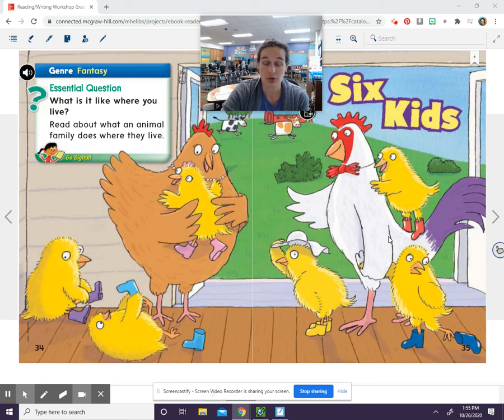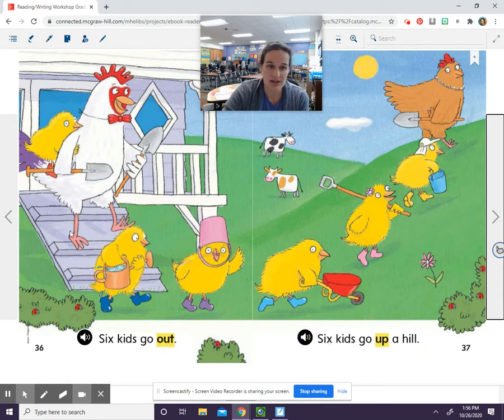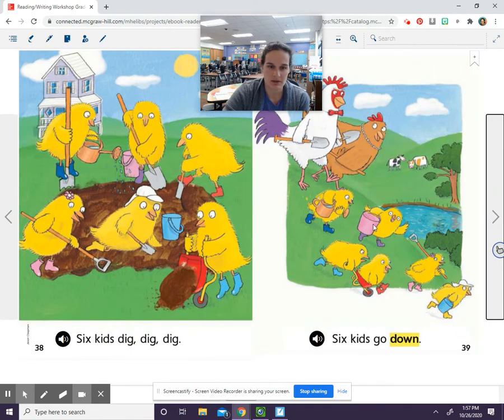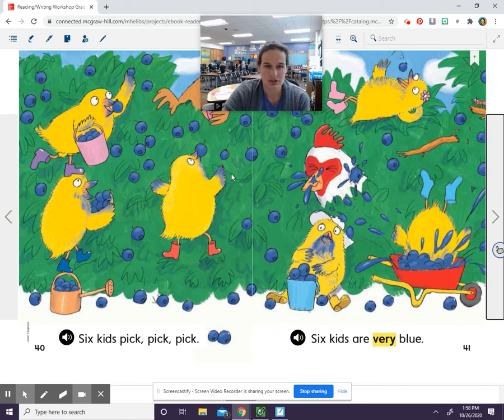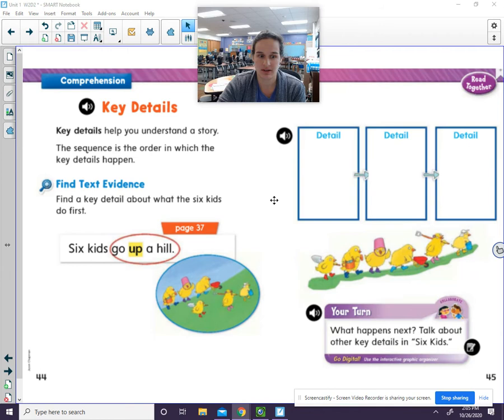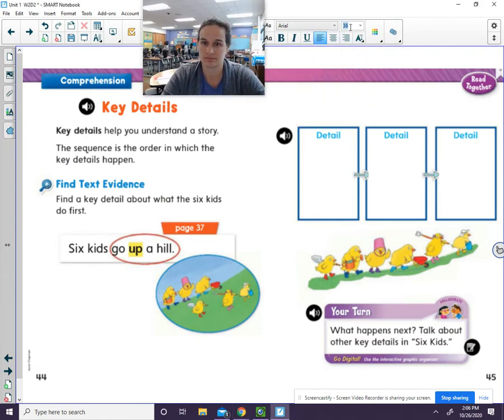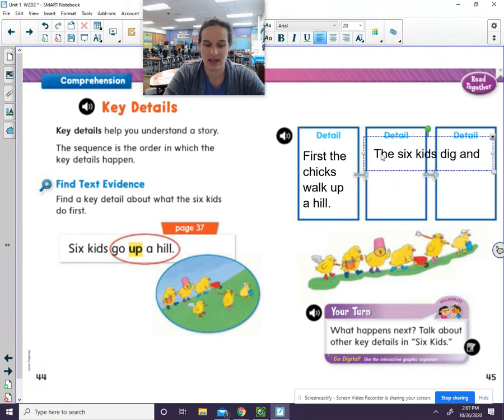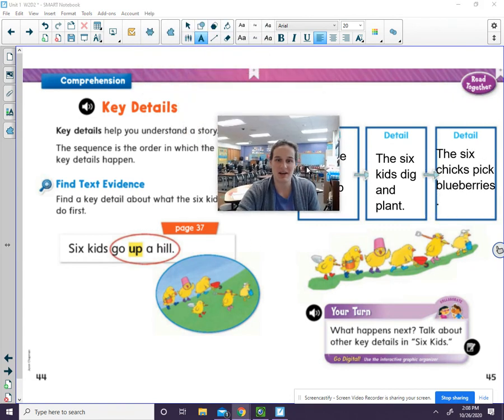October 27 Reading U1W2D2